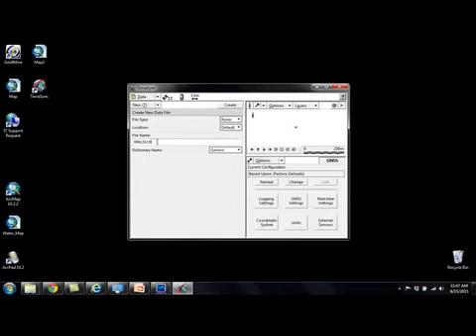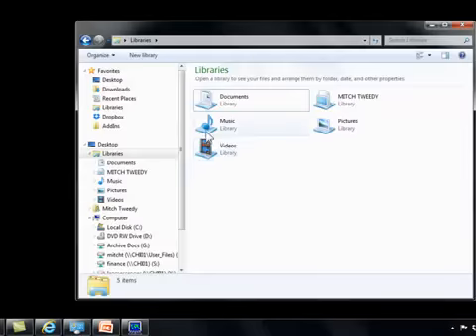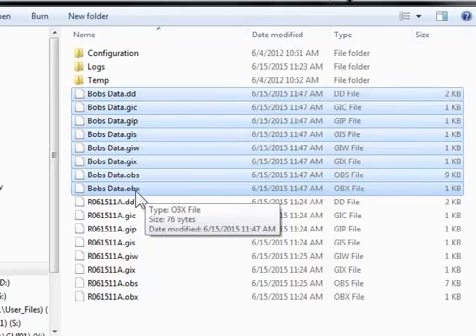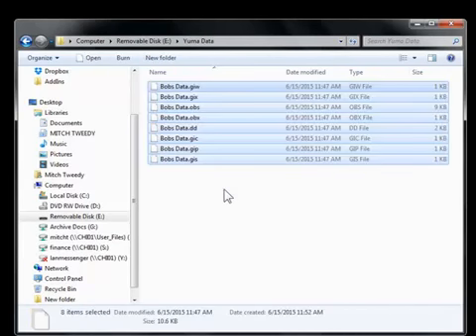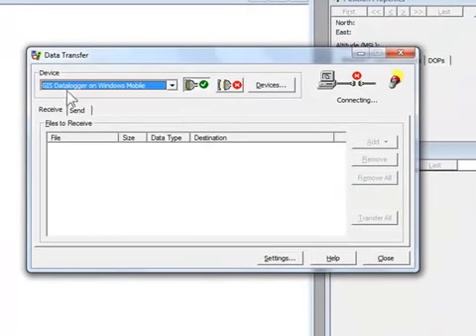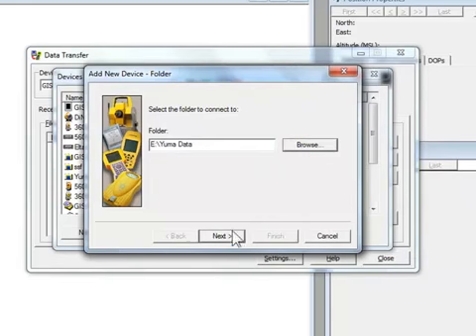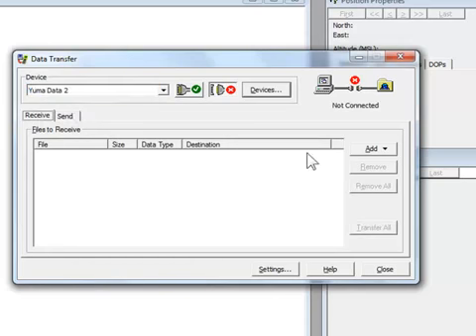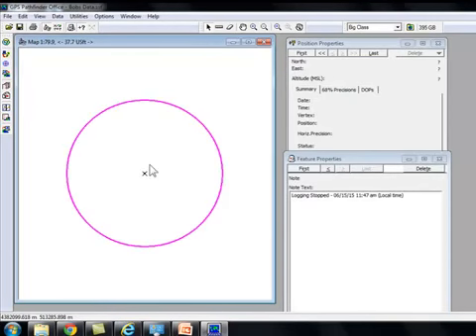Data Transfer from A Trimble Yuma